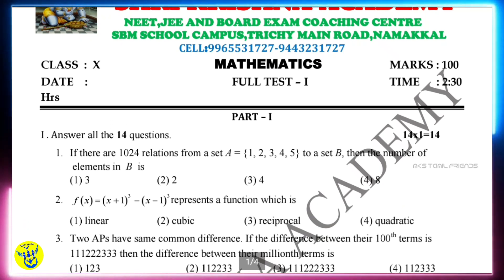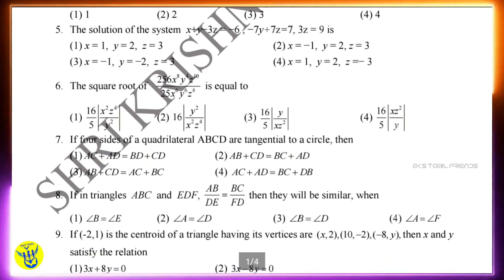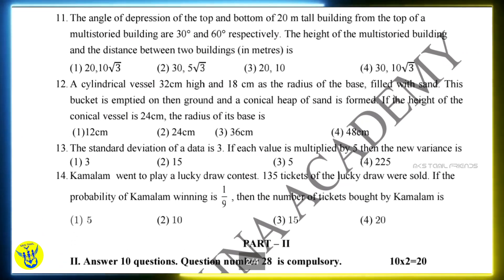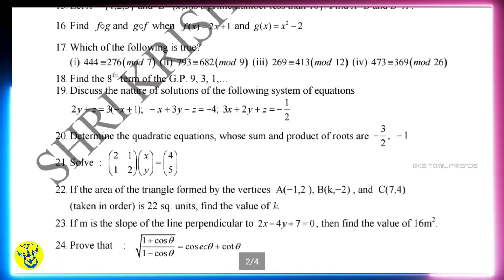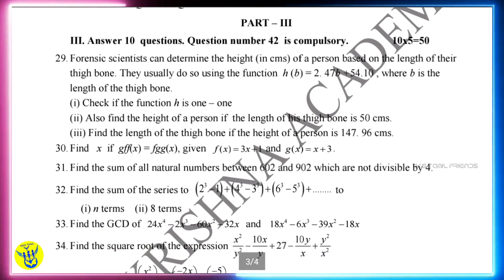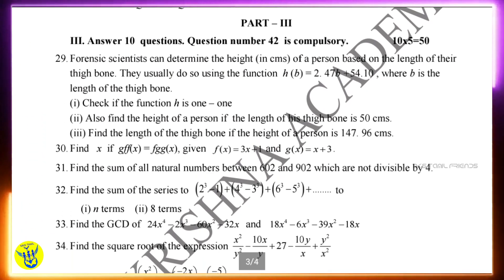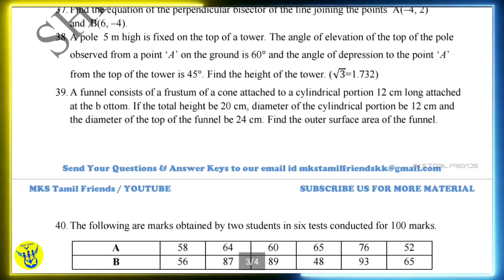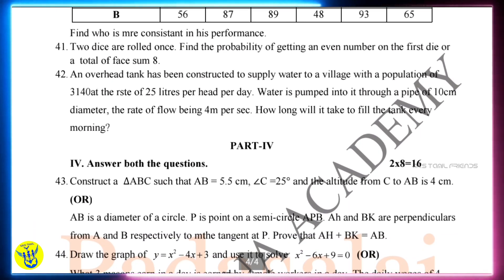10th Std Maths Half Yearly Exam Model Question Paper 2019-2020 | English Medium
10th Std Maths Half Yearly Exam Model Question Paper 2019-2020 | English Medium |